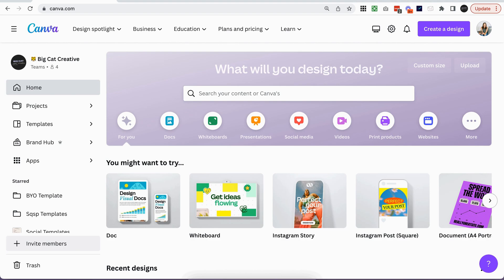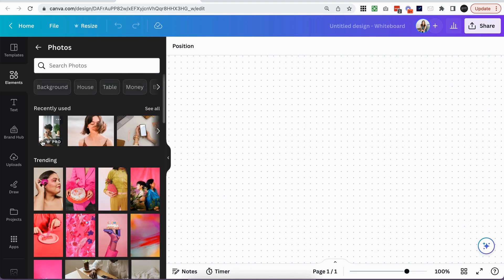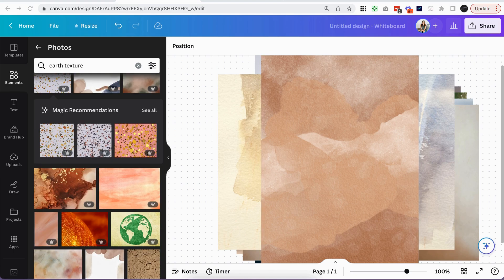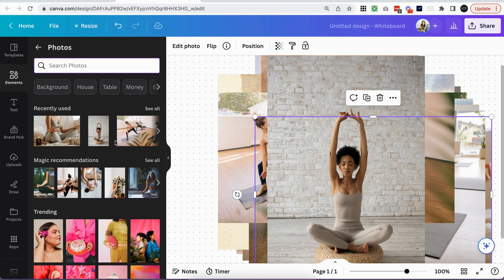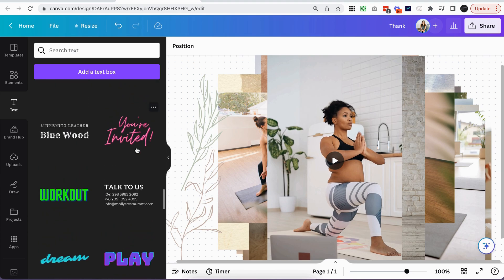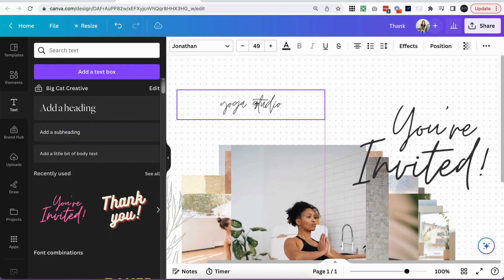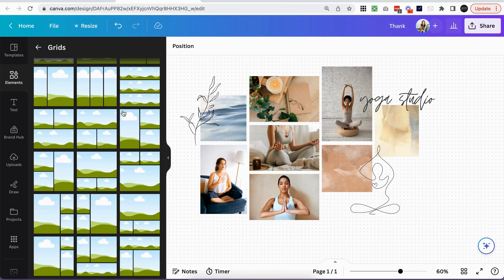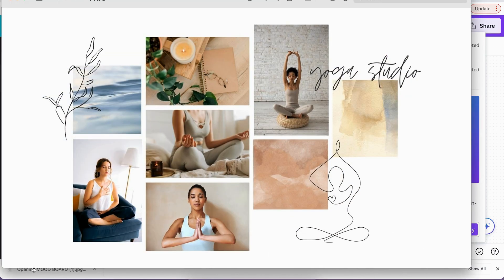How to create a MOOD BOARD in Canva (easy branding DIY!)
⚡️ FREE MINI COURSE⚡️ DIY Your Website in a Weekend: 5 key steps to a stress free + beautiful website

This week we're showing you how to create a great moodboard for your small business that will actually help you get your branding on track! Learn how to easily DIY a mood board in Canva, how to find the perfect images, collate them together, and make your brand vision come to life!

📣 Want Squarespace Tips straight to your inbox every week?

💻 Ready to up your Squarespace Website Design?

TIMESTAMPS:
00:00 Intro
00:50 Create a Canva document
0:39 Add images
04:29 Recommended and related images
05:34 Add other elements
06:31 Add text and fonts
08:19 Arrange your moodboard
10:52 Save your mooodboard